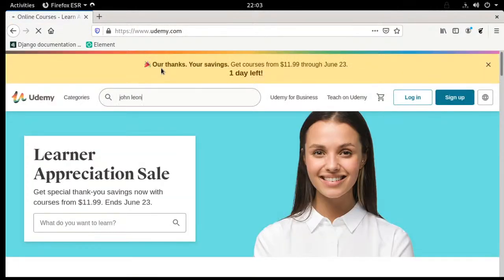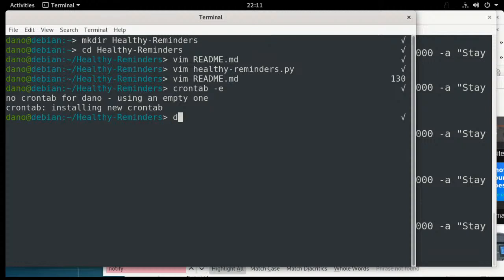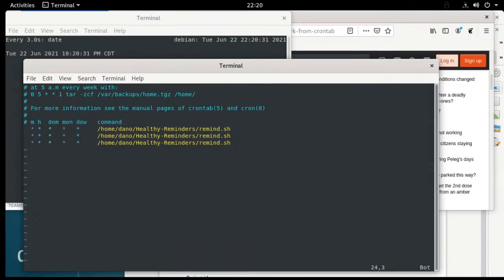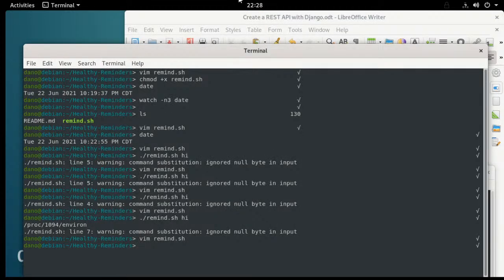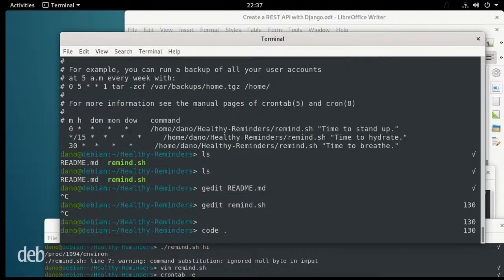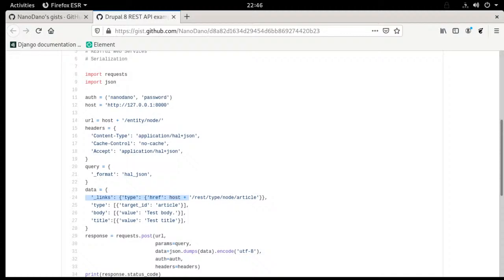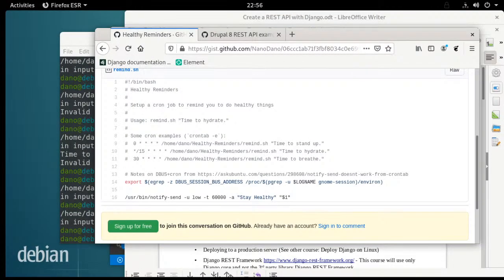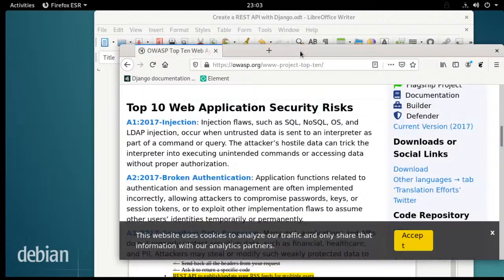/topic/null | live_stream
No topic. Just working on stuff. Come chat and hang out.